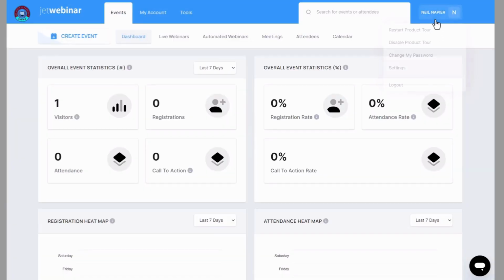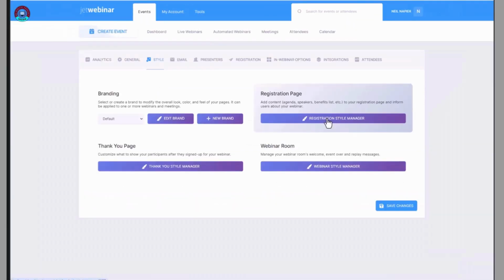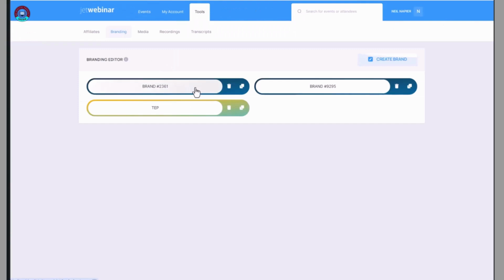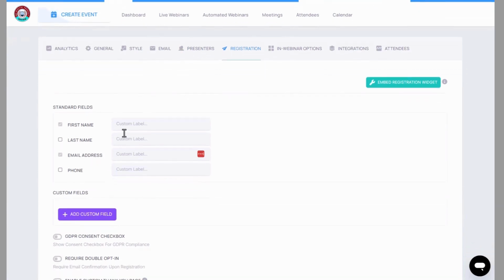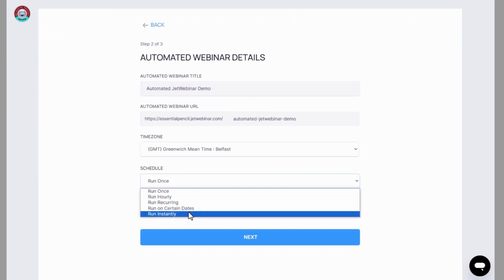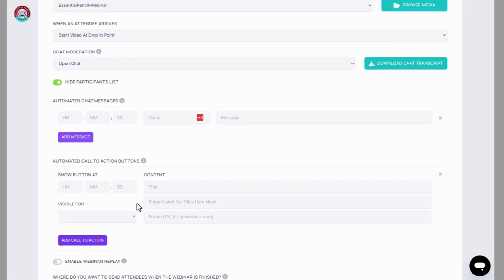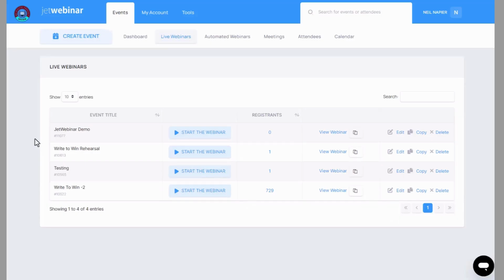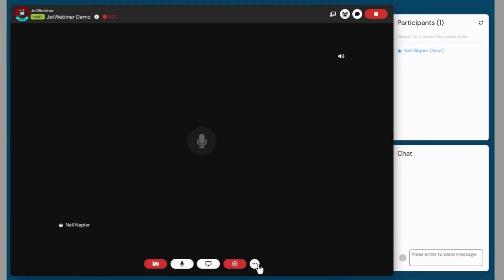JetWebinar Review || JetWebinar Demo Video || JetWebinar Software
If you enjoy the Videos, Please Give them a 👍Thumbs Up! If you have any queries, please use the comment box.